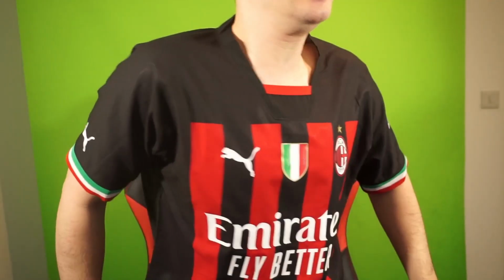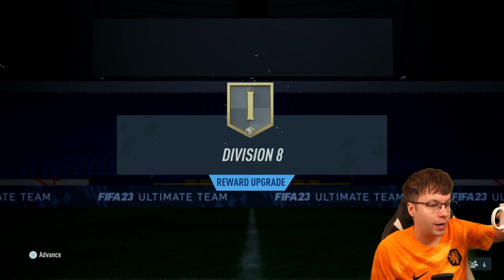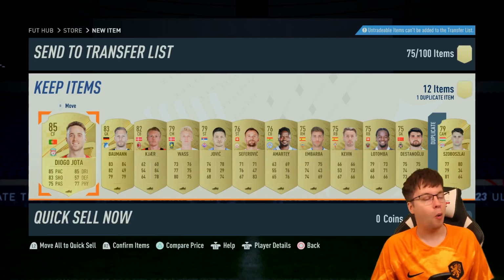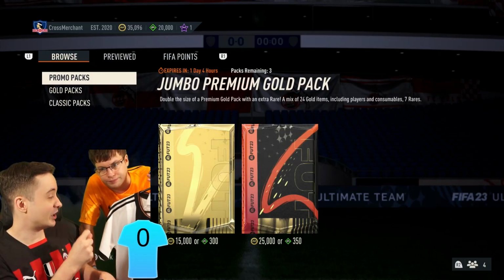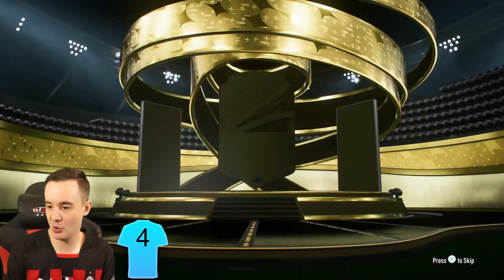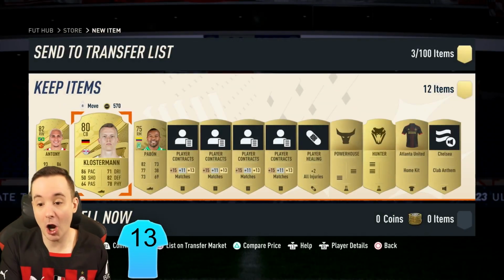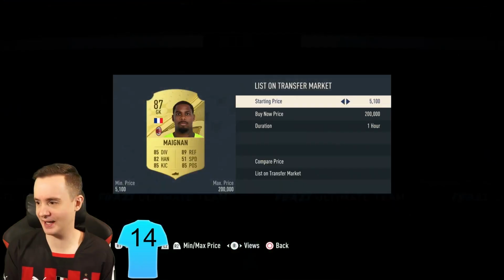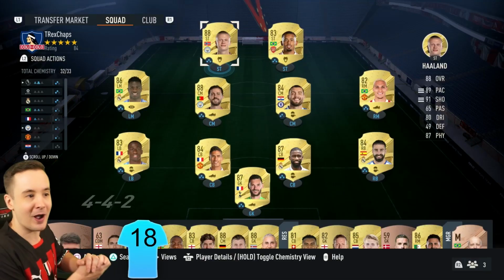NO WAY!! - FIFA 23 PACK OPENING